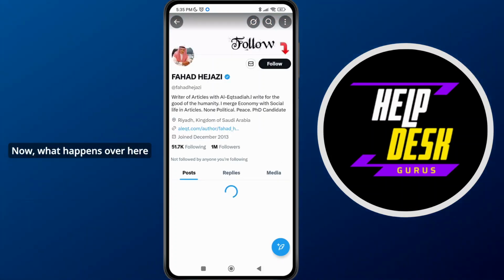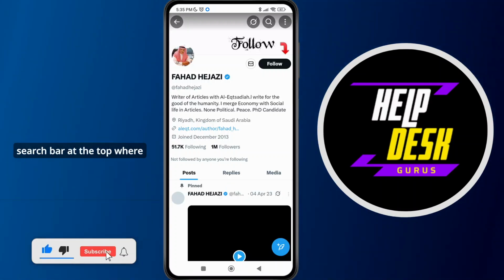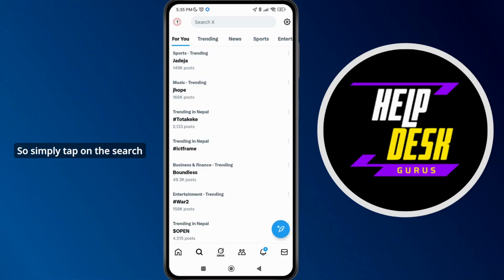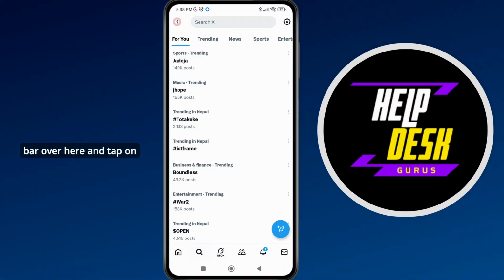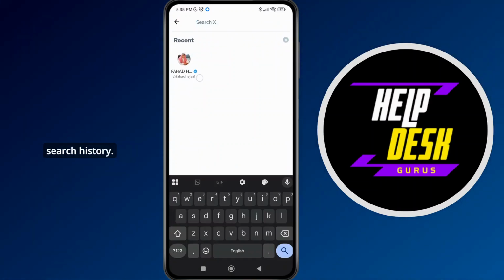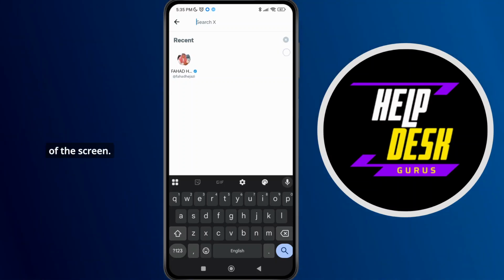HOW TO CHECK SEARCH HISTORY ON TWITTER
Welcome to our step-by-step tutorial on HOW TO CHECK SEARCH HISTORY ON TWITTER! If you’ve ever wondered how to view your past searches or revisit something you looked up before, this video is for you. We’ll walk you through the process of checking your Twitter search history on both desktop and mobile. Whether you're trying to find a previous search, clear your Twitter history, or simply understand how Twitter stores your activity, this guide has got you covered. From accessing saved searches to understanding your account's activity log, we cover it all to help you manage your Twitter usage better.

In this video, you'll learn:

How to check your Twitter search history

How to see search history on Twitter app

Where to find search history on Twitter desktop

How to manage saved searches on Twitter

How to clear or delete Twitter search history